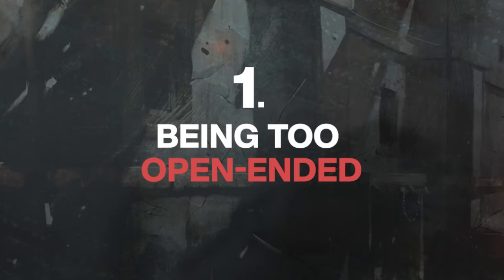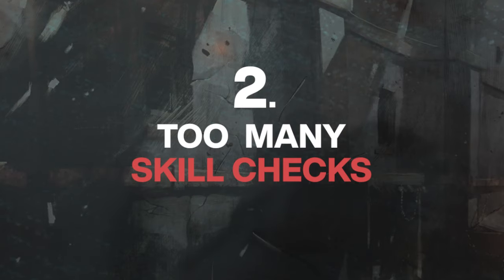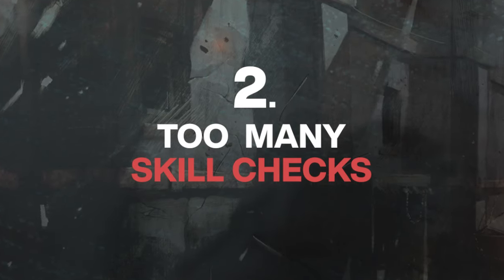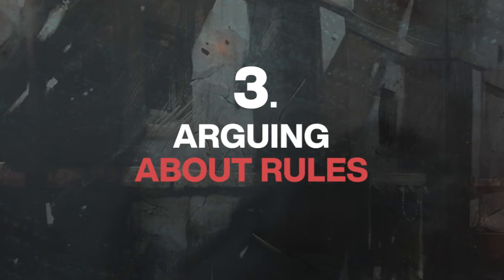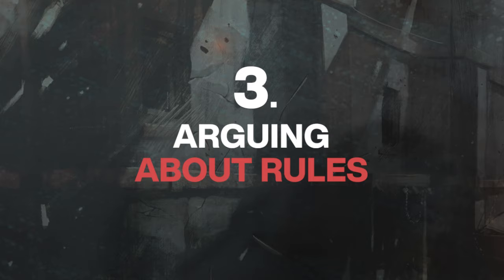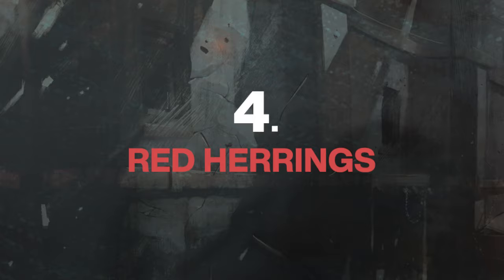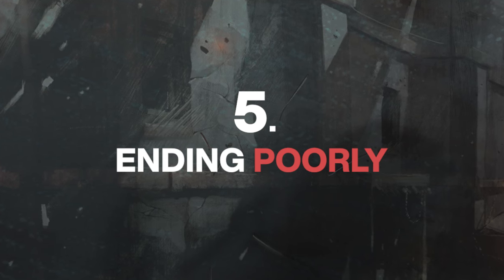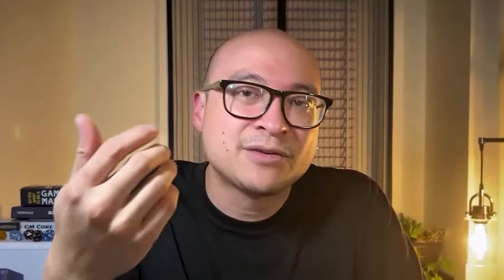The DM Mistakes Your Players Secretly Hate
Being a forever DM, I relish the chance to be the player. But there's a few things I noticed that even good Gamemasters unintentionally do that aren't fun for players. In this video, we'll look at how to fix these overlooked GM mistakes.

***Fixed the Audio! Thanks to everyone who pointed it out.***

Timestamps
0:00 – Intro
0:09 – 1. Being Too Open-Ended
1:19 – 2. Too Many Skill Checks
2:44 – 3. Arguing About Rules
3:27 – 4. Red Herrings
4:24 – 5. Ending Poorly
5:08 – 6. Make it about "The Story"